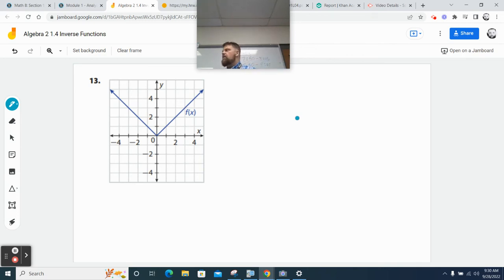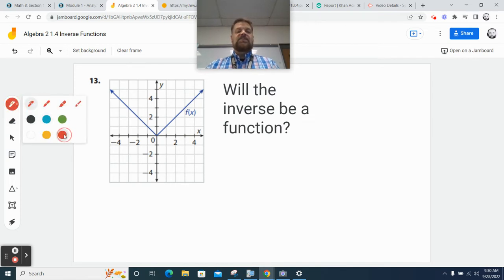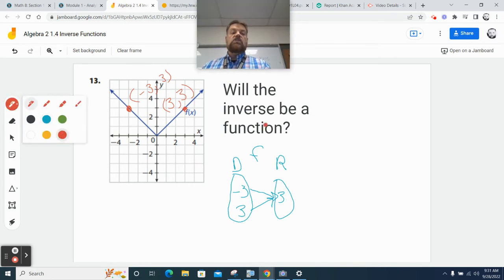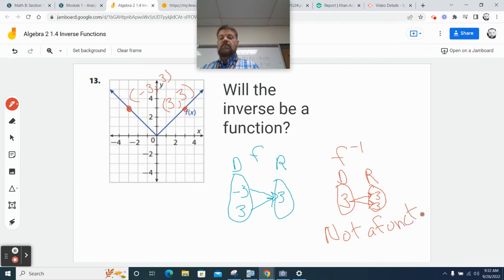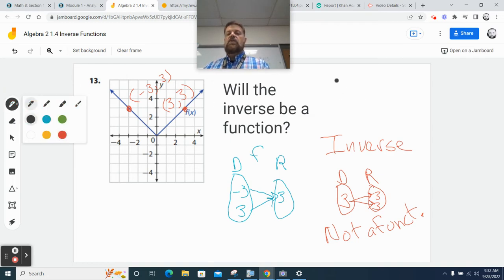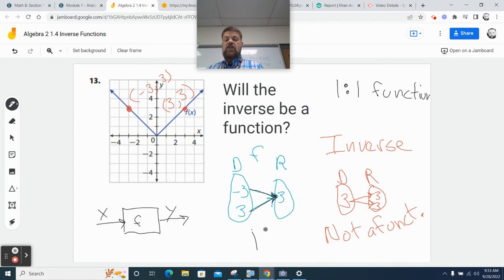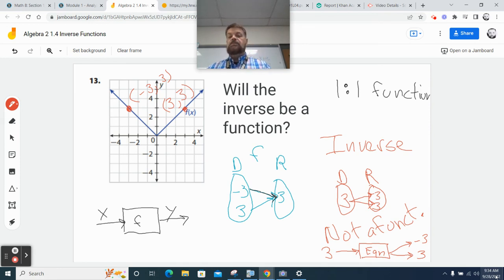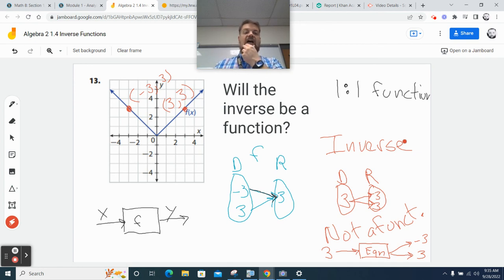Algebra 2 1.4 Inverse Functions Problems 11